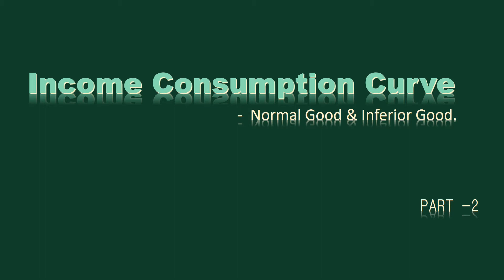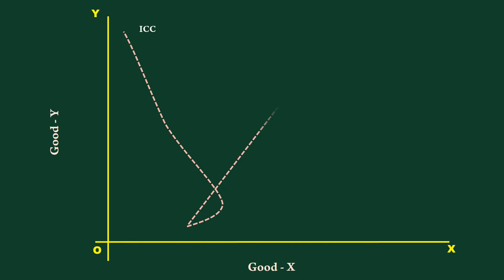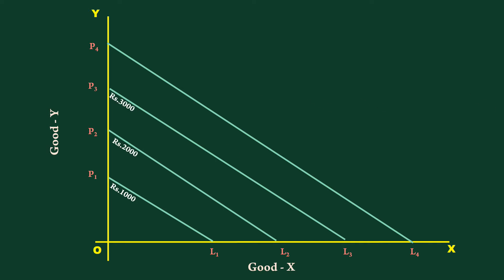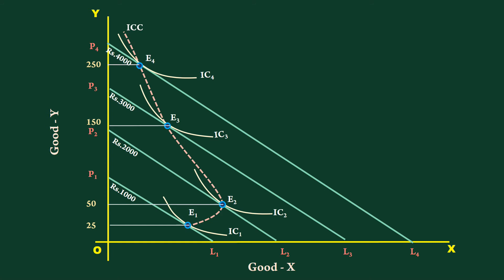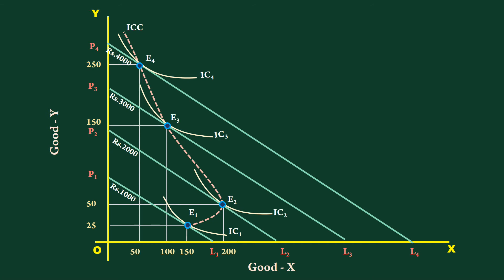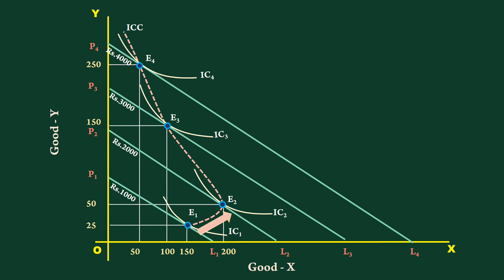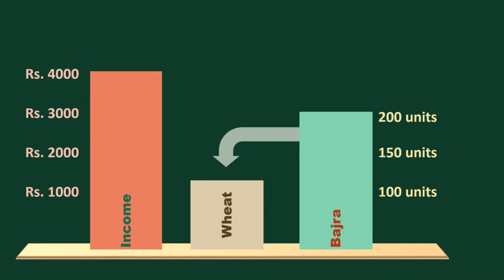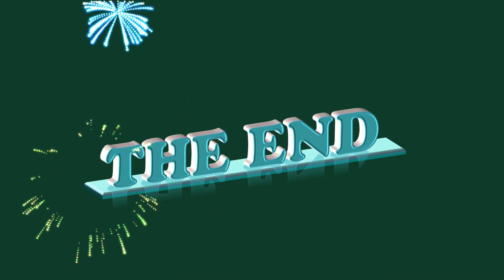Income Consumption Curve – Part - 2 [Normal Good and Inferior Good] –